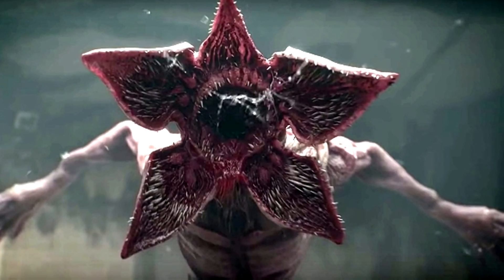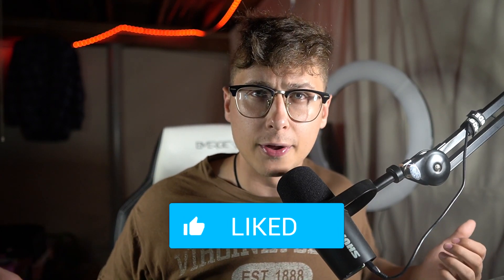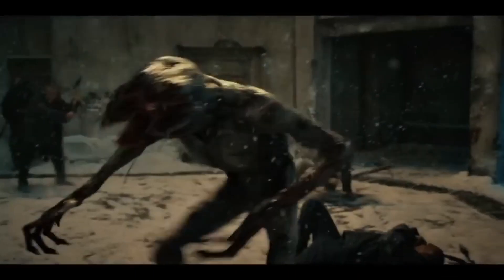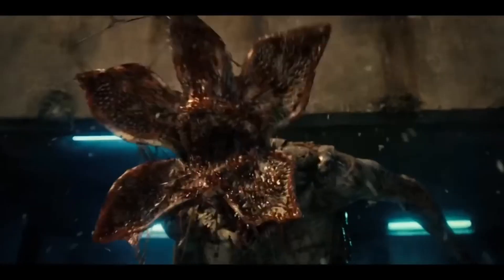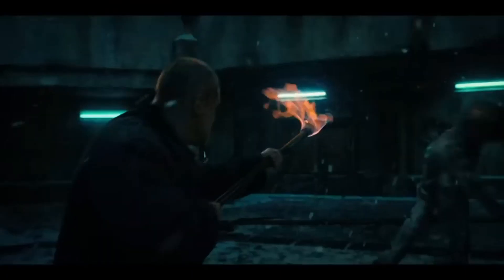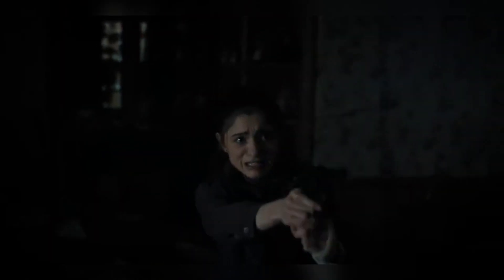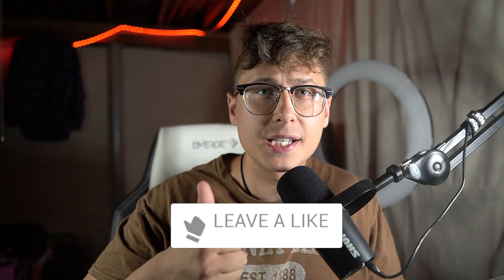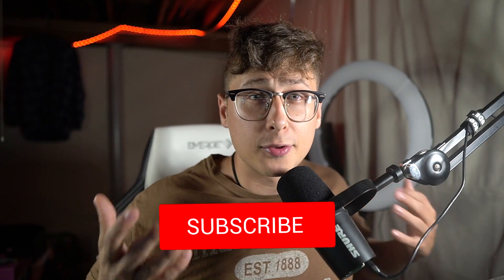3 Ways To Survive A Demogorgon 😱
3 Ways To Survive A Demogorgon 😱
In today's video we'll get to know how long could you survive against Stranger Things monsters. Note that these numbers are just estimations based on my opinion, which might not be very accurate or true, so feel free to let me know what you think in the comments below.
You can survive for 50 years against Dart. If you have one in your home, just make sure you don’t feed it so it doesn’t grow to a Demodog. The small Dart is not harmful at all at that stage.
You can survive for 10 minutes against the vines. These snake-like tendrils will coil around your body and squeeze it until you’re dead in just a couple of minutes. If it chokes you around the neck, you might die in lesser time. Watch the video to know the rest.